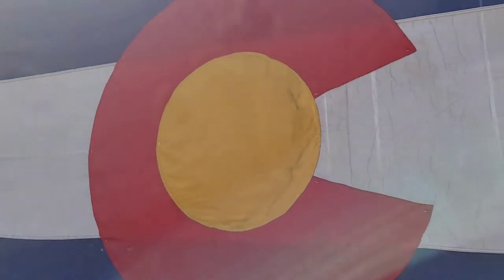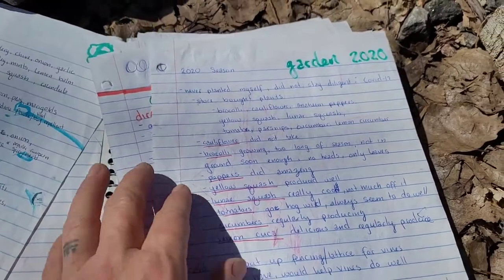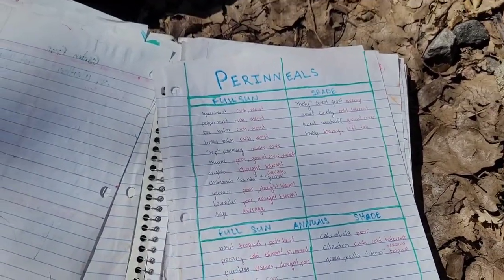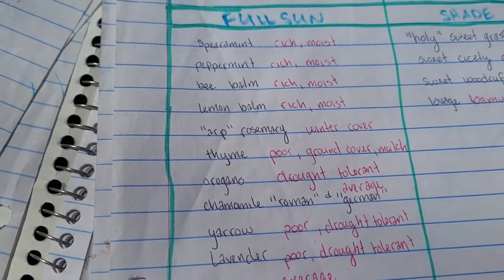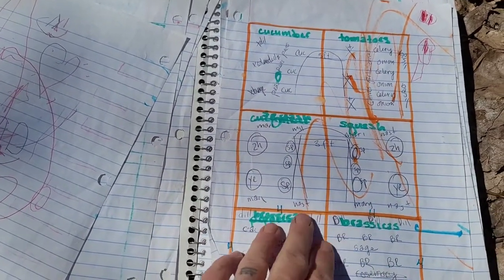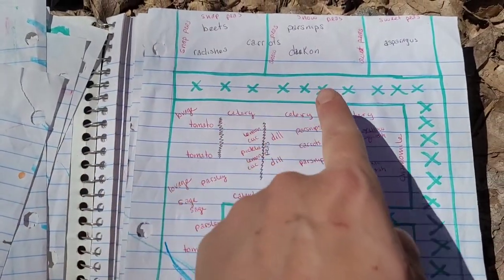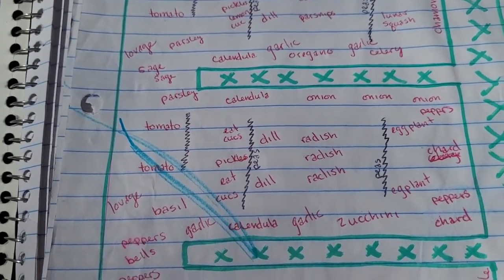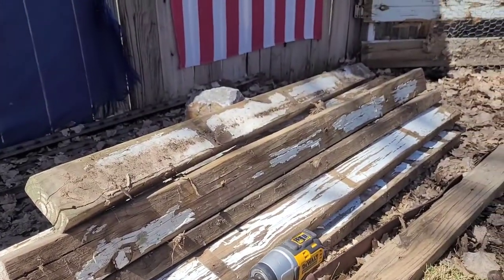Sunny Start to April: Garden Plans | VLOG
The first week of April has come and gone.  It was a beautiful start to this month, and it's time to start really setting up this place for success.

I want to try a new approach to the layout of my garden.  I want to make my little space as productive as possible.  After extensive research over the winter, I decided on a 'keyhole' approach to the layput, with a wide mix of vegetables and flowering plants.

I am more excited for this growing season, and hope all goes well!

Go catch your piece of the Rising Sun, and I'm going to go catch mine!